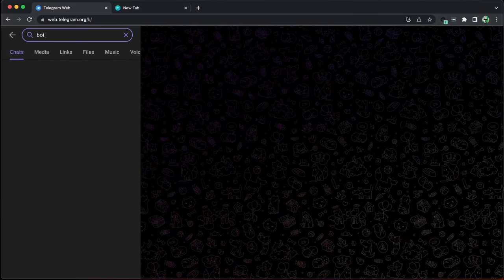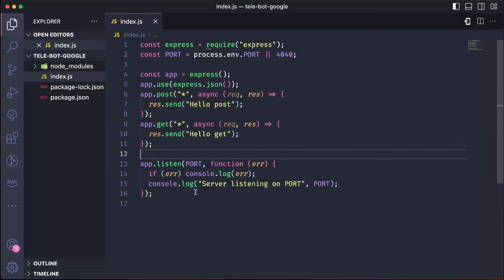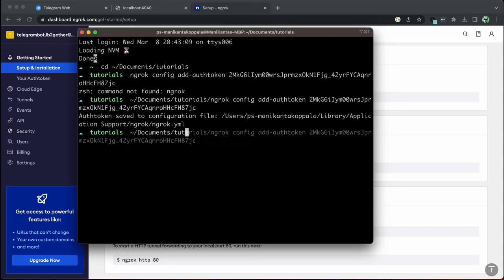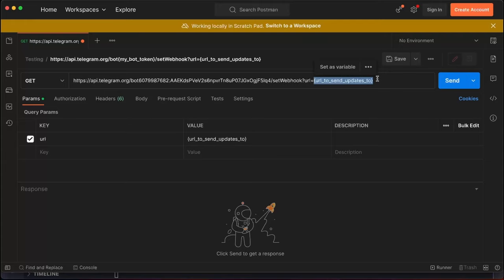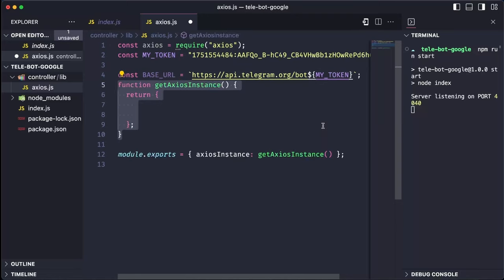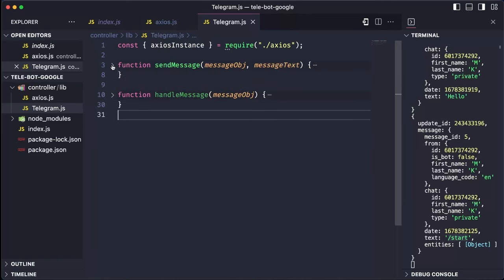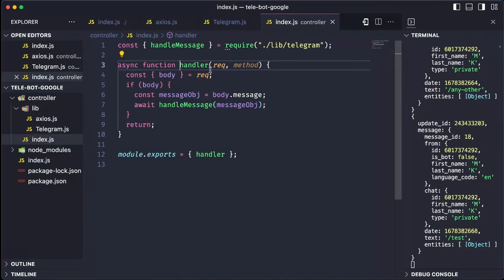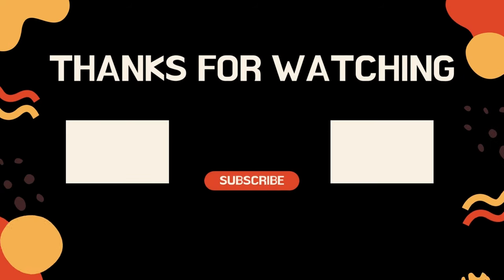Creating a telegram bot using Node JS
In this comprehensive tutorial, we'll delve into the following key aspects:

1. *Creating a Telegram Bot:* Discover the step-by-step process of setting up your very own Telegram bot from scratch.

2. *Setting Up a Node.js Application:* Learn how to configure a Node.js application to effectively listen to and interact with your Telegram bot.

3. *Connecting Local Development with Telegram:* We'll guide you through the process of connecting your local development environment to Telegram using the powerful tool, ngrok.

4. *Creating Custom Telegram Commands:* Unlock the potential of your bot by mastering the creation of custom Telegram commands tailored to your specific needs.

5. *Responding to Commands:* Understand how to craft dynamic responses for your Telegram bot, allowing it to interact seamlessly with users.

Join us on this exciting journey of Telegram bot development and enhance your skills in building interactive and responsive bots for various applications!

Problem statement:
Think about all those photos we take with friends and family. Sometimes, when we stumble upon an old picture, it's like traveling back in time to those wonderful moments. So, here's what we're doing in this tutorial series: we're creating a Telegram bot. This bot can find a random photo from our Google Photos collection. Let's build it together!